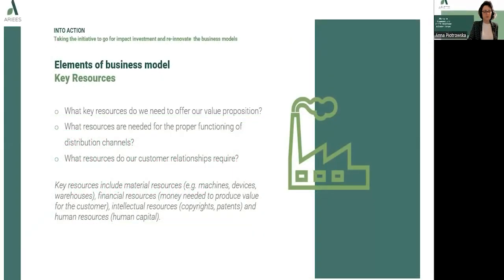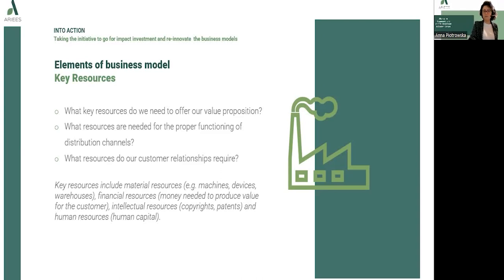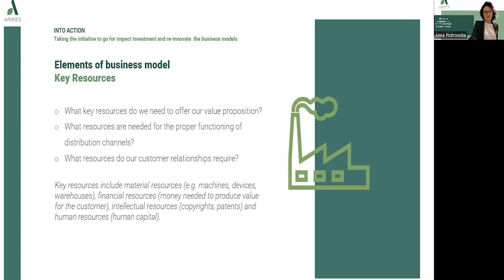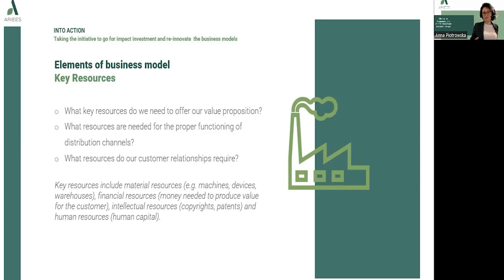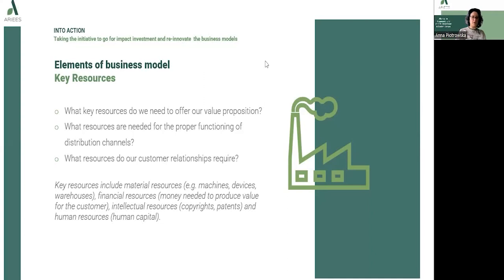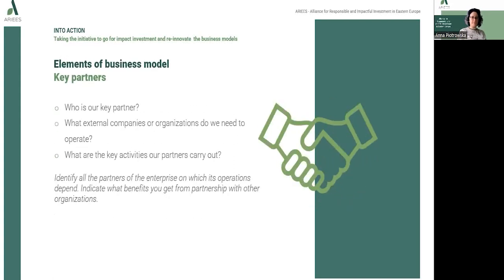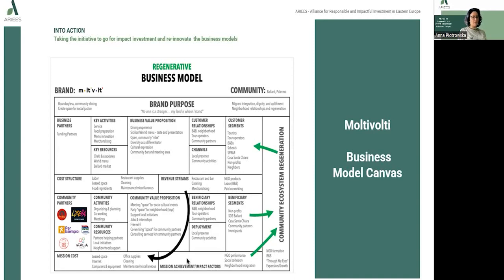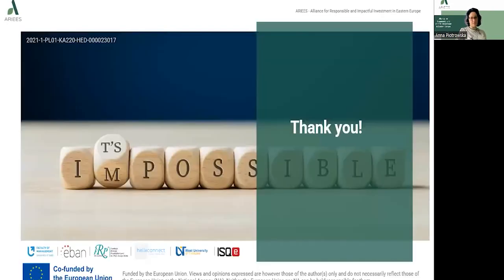ARIEES WEBINAR 4 Impact Investment & Startup Business Model Transformation – part 4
Explore how impact investment can help startups transform their business models for greater social and environmental impact. Our expert speakers will provide insights into the principles and practices of impact investing and showcase successful examples of startups that have transformed their business models to generate positive impact while generating financial returns. Through engaging discussions and case studies, we will explore the potential for impact investment to drive innovation and transformation in the startup sector and discuss strategies for measuring and maximizing impact.
Join us to discover how impact investment can help startups transform their business models for a better world.